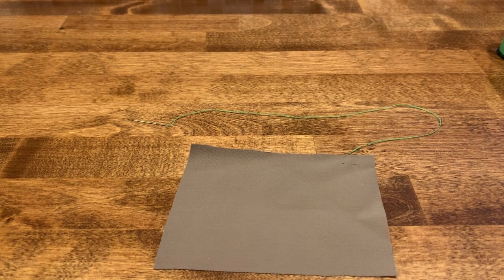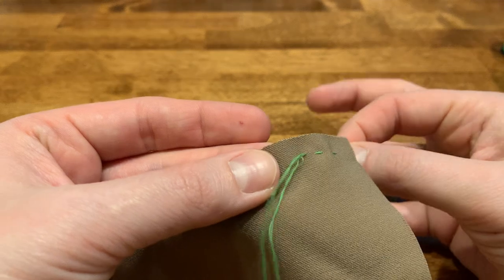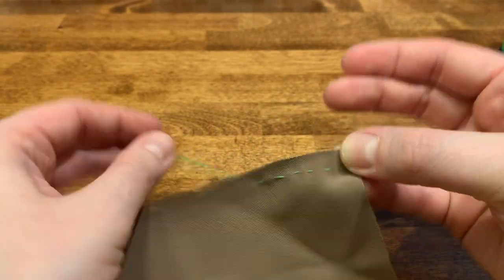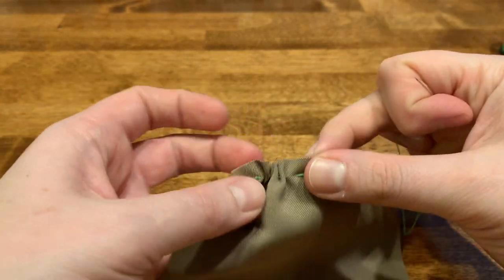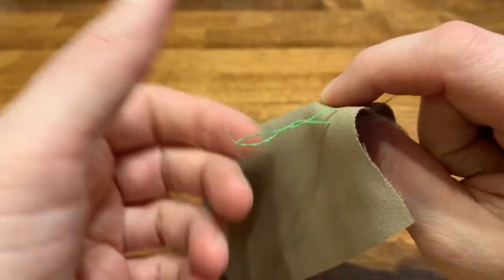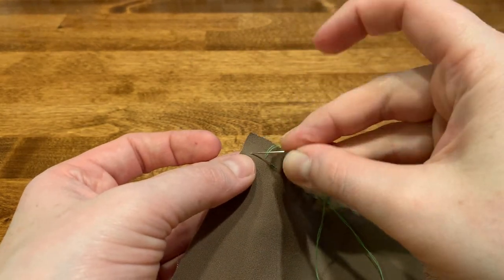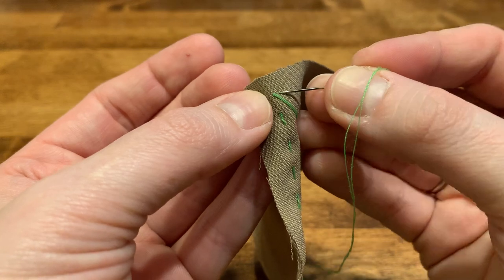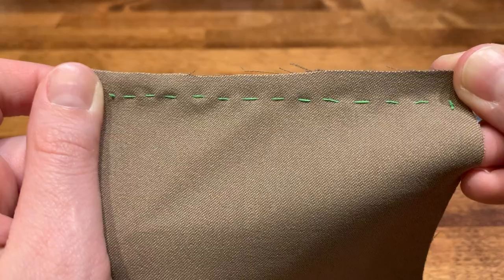Hand Sewing Running Stitch